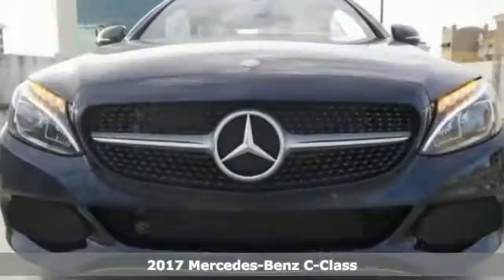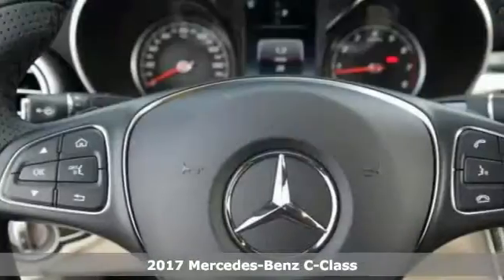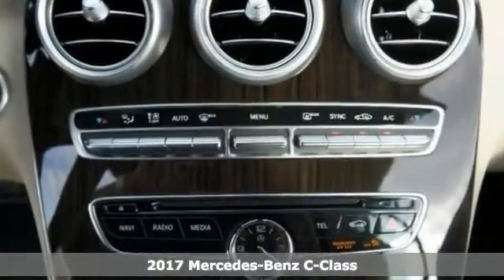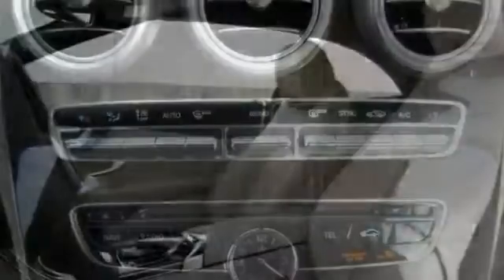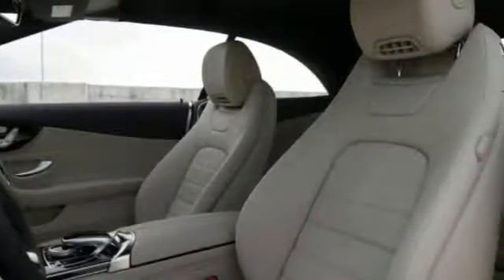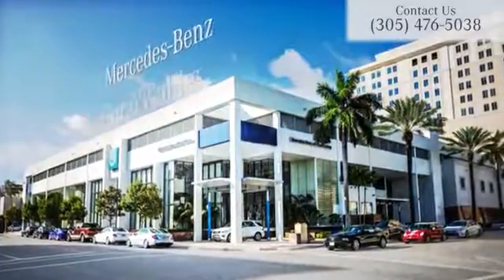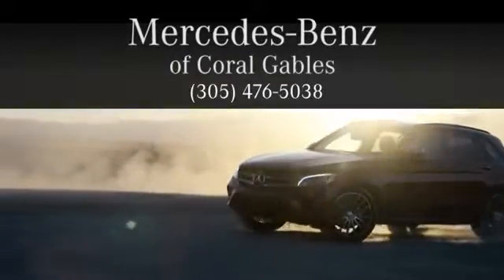New 2017 Mercedes-Benz C-Class Miami FL Coral Gables, FL HF500893 - SOLD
Year: 2017
Make: Mercedes-Benz
Model: C-Class
Trim: C300
Engine: 4 Cyl. 2.0 L
Transmission: Automatic
Color: LUN_BLUE
Interior: Beige
Stock #: HF500893
VIN: WDDWK4JB7HF500893

Address:
300 Almeria Avenue